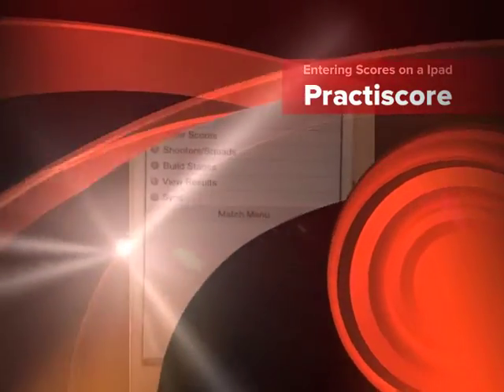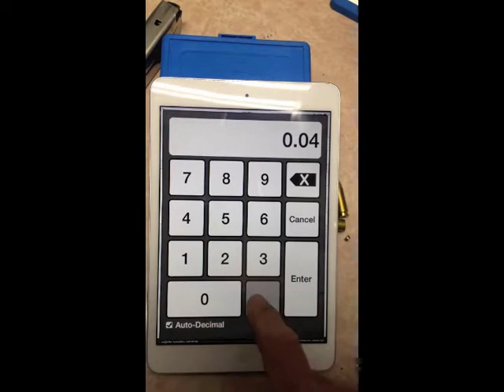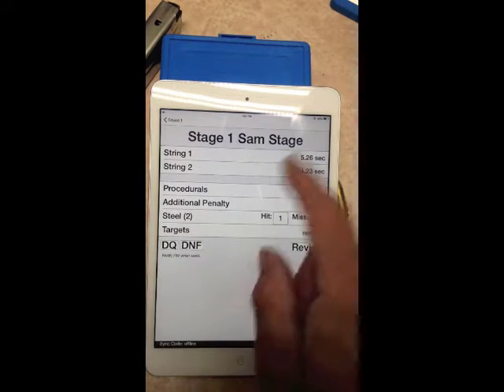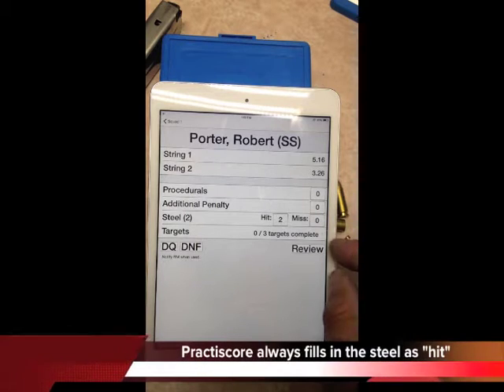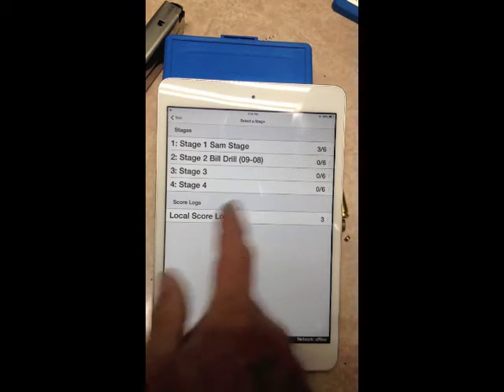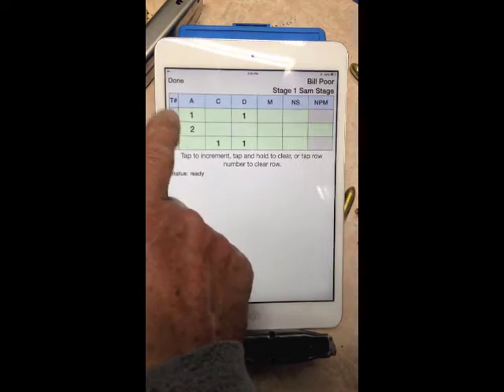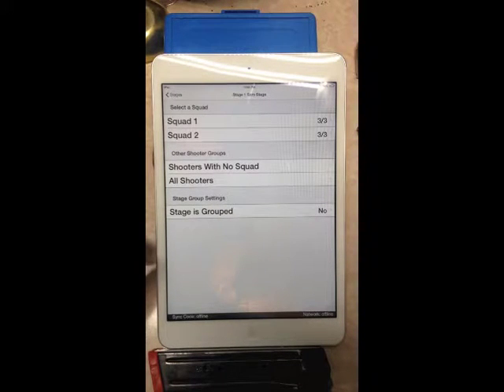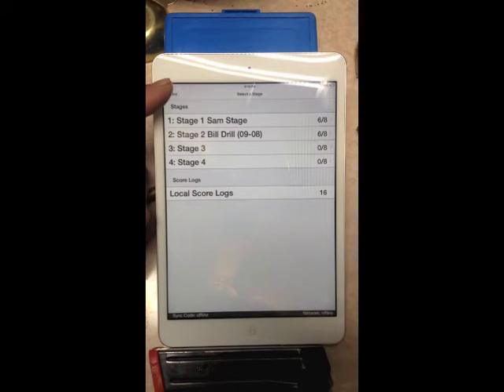Practiscore Scoring on IPad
2nd Video in the Series. This video shows how to score competitors in the match on an IPad,  iPod or iPhone